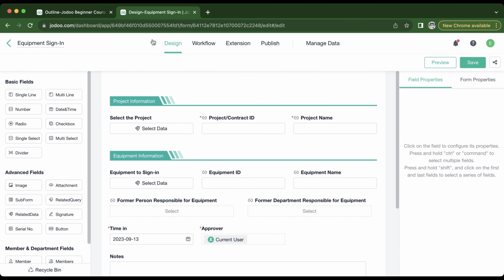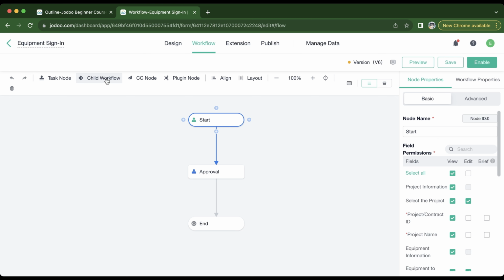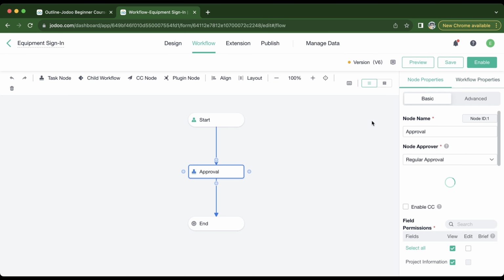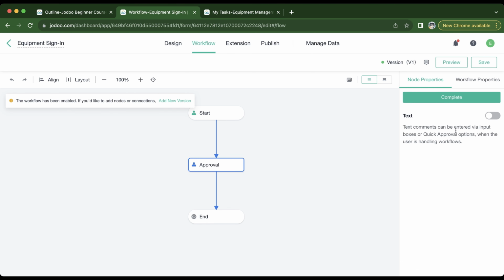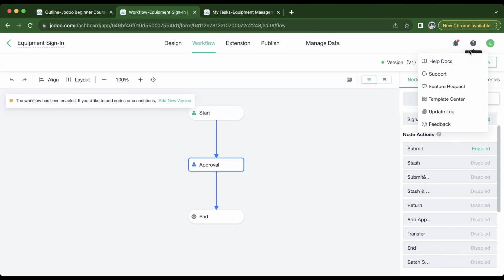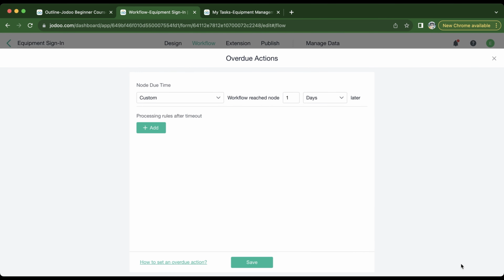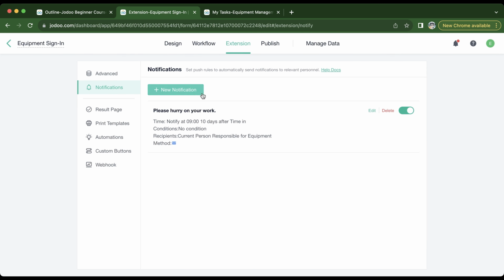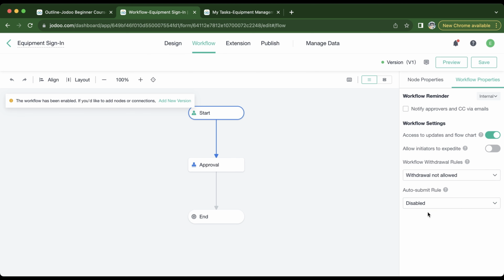9 – Automating Approvals and Collaborations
Workflow Forms – Set up a Workflow.
LINKS & RESOURCES
👋 ABOUT JODOO
0:00 What are the nodes?
2:17 Get to know the Node Properties.
5:52 Get to know the Workflow Properties.